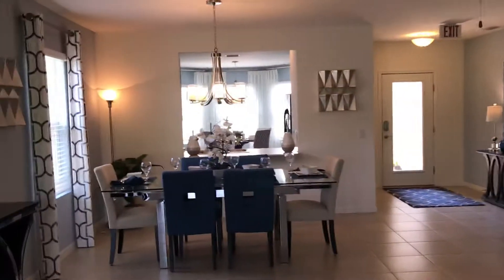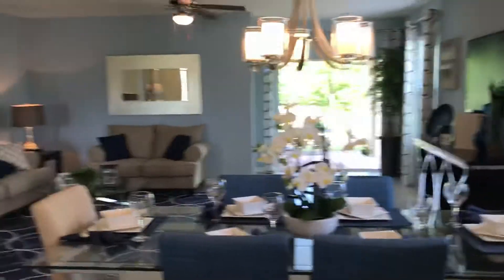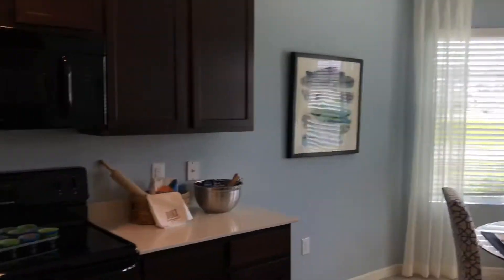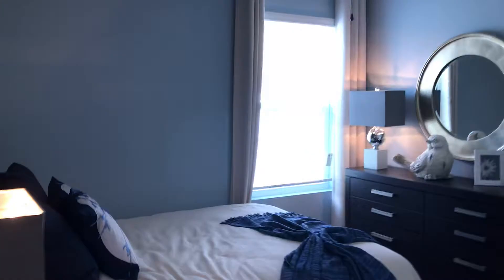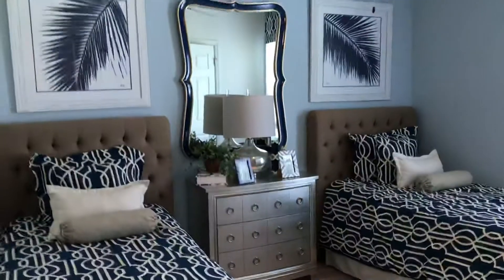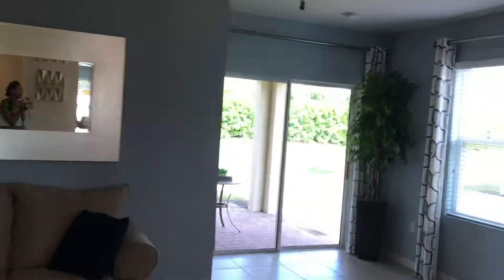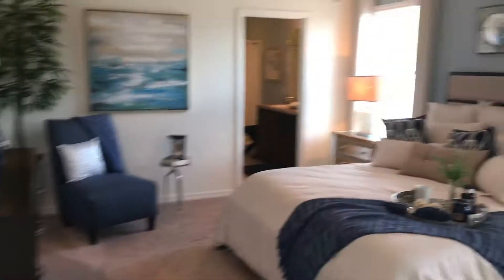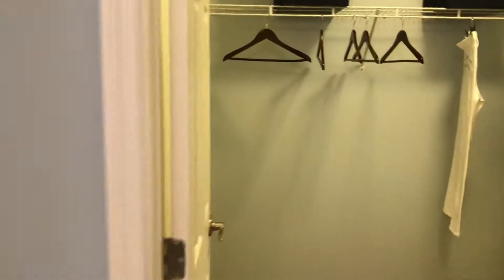Entrada Cape Coral FL Homes and Real Estate by Tatyana Seamans, swflhomes239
Tatyana Seamans
MVP Realty
Your Entrada, Cape Coral, FL Selling Specialist